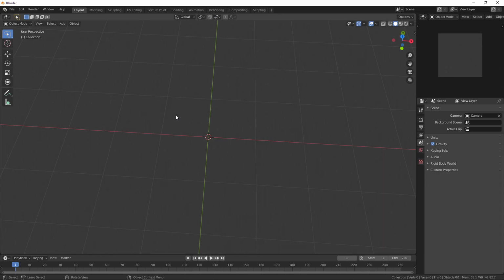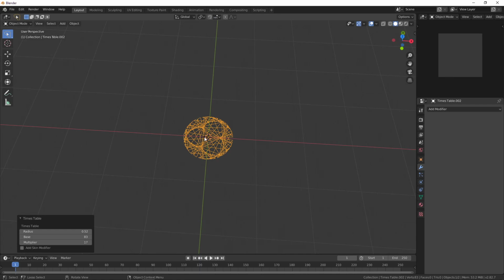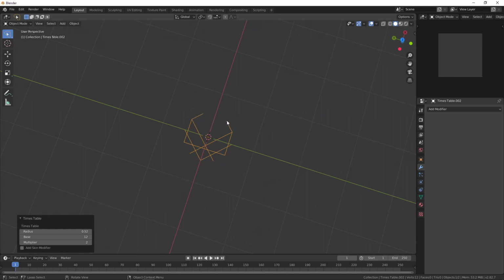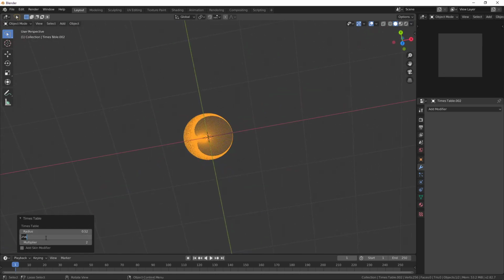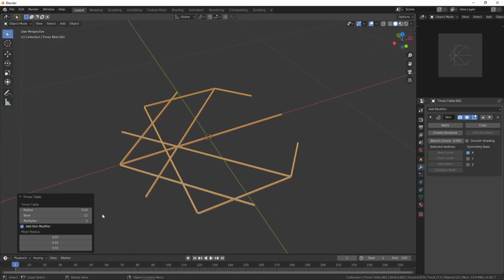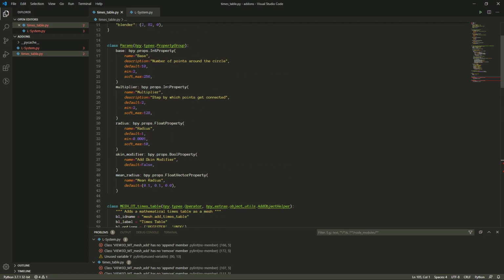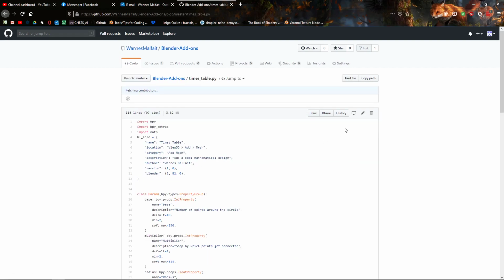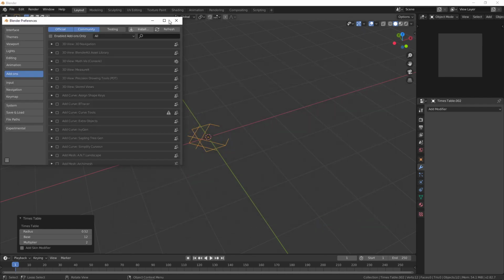Times Table addon (blender)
Any suggestions?